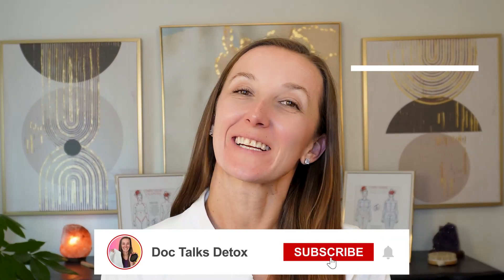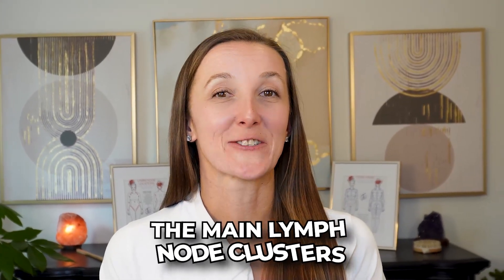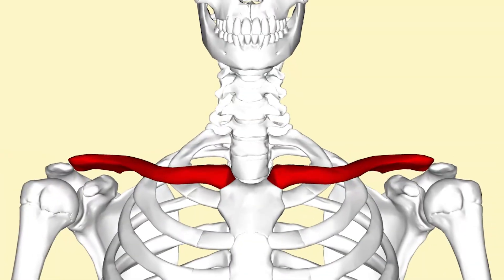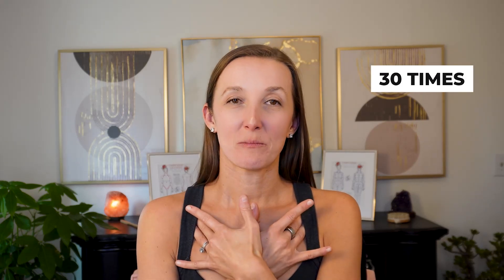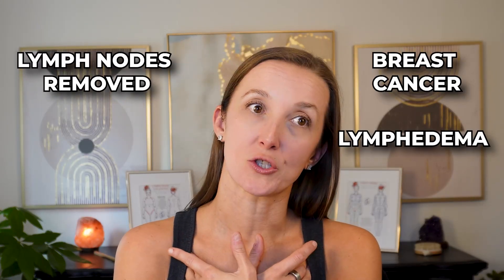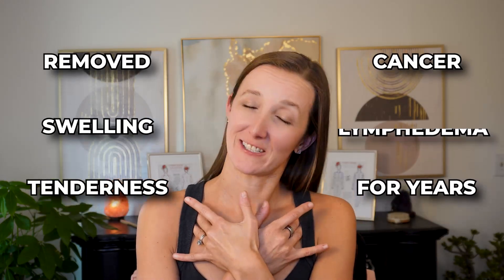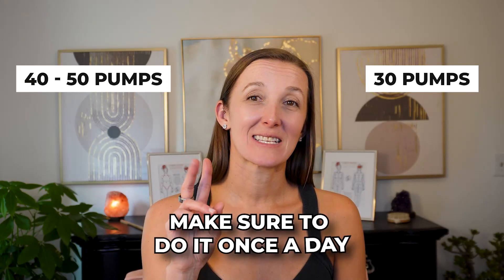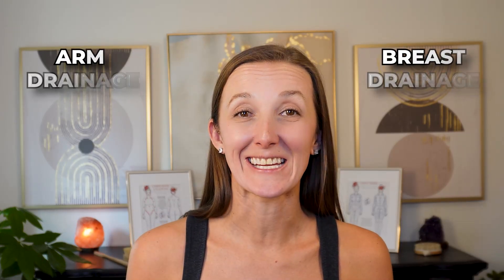Apical Lymph Node drainage: Congestion Caused by Bras (3/7)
in this video, we are going to tackle lymphatic congestion, especially in less-discussed nodes such as the apical node, vital for breast and arm drainage.

▶️ Take the first step towards a healthier you! Choose your ideal membership option now and join a community that's dedicated to your well-being. Let's embark on this journey together